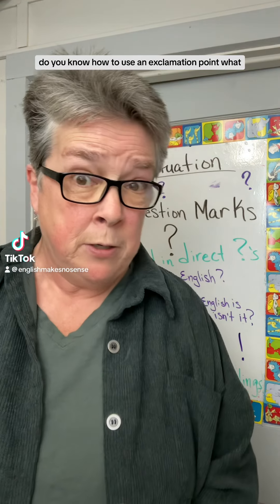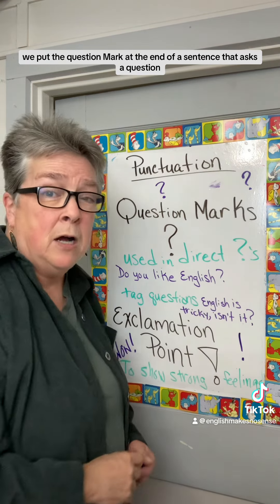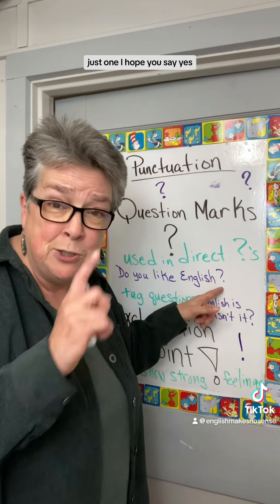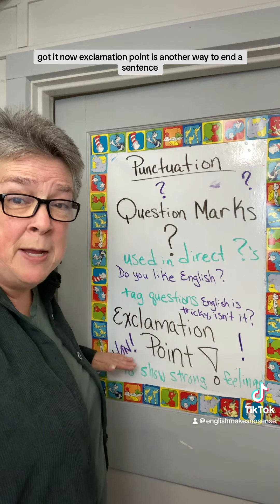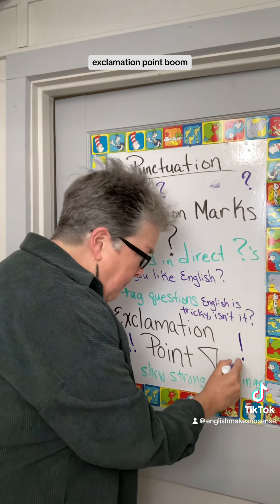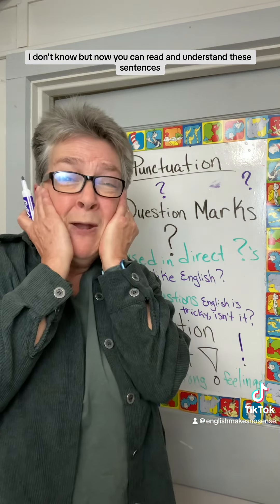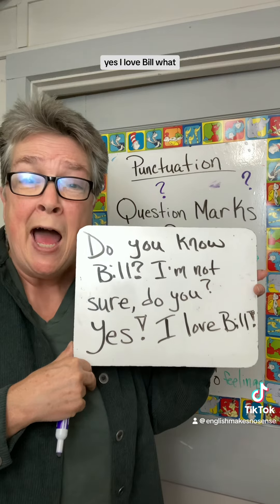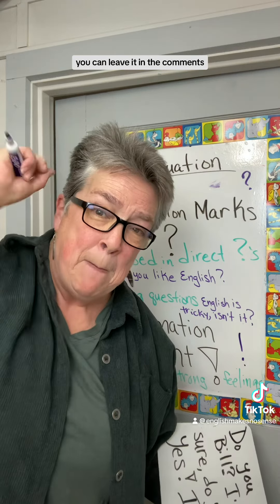When to Use a Question Mark? When to Use an Exclamation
Not sure when to use an exclamation point or a question mark?

 Unlock the secrets of English punctuation with our comprehensive guide on exclamation points and question marks! Whether you're a beginner or looking to refine your writing skills, this tutorial will help you understand when and how to use these essential punctuation marks correctly. Perfect for students, writers, and anyone looking to improve their grammar.

In this video, you'll learn:

The proper usage of exclamation points
When to use question marks
Tips for making your writing clearer and more impactful
Join us and become a punctuation pro in no time!